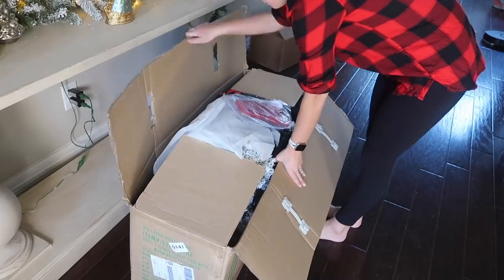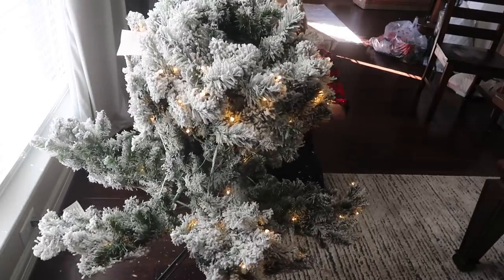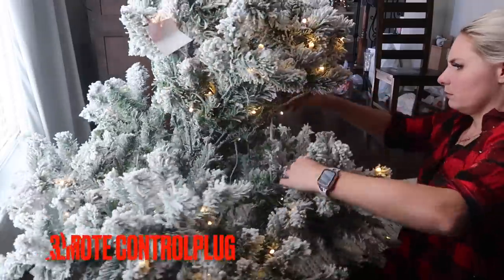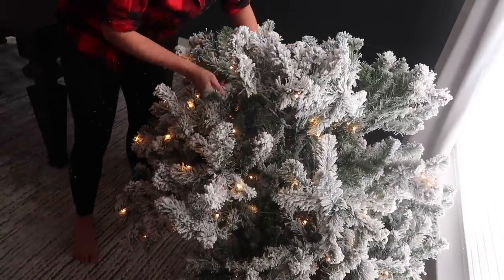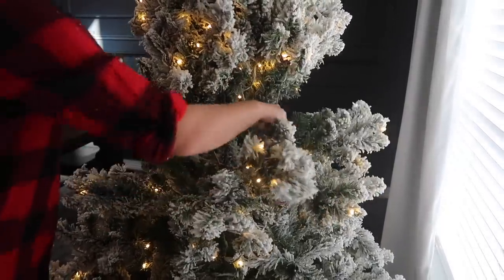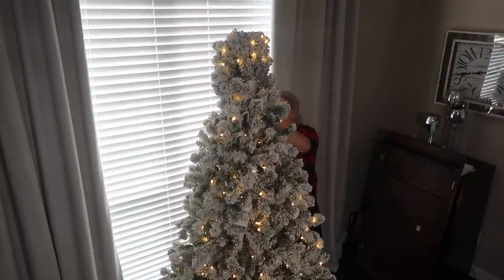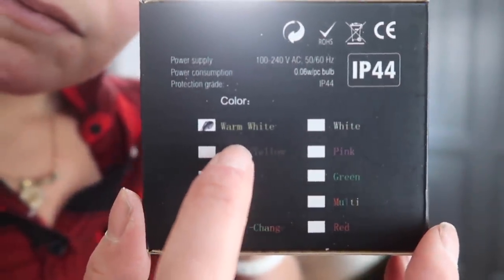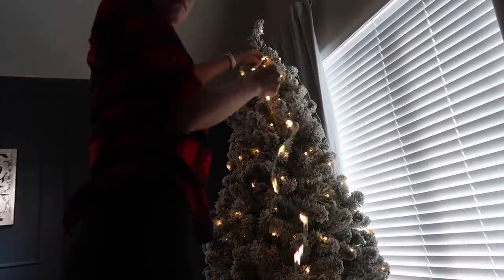HOW TO DECORATE YOUR CHRISTMAS TREE LIKE A PROFESSIONAL / SIMPLE CHRISTMAS TREE DECORATING TIPS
This video will show you how to decorate your Christmas tree like a professional. It has I show simple Christmas tree decorating tree decorating tips and it is similar steps to my video from last year but is a whole new tree and decor style!

Most of the items I used on the tree are from a store called Craftex

Cluster lights lights used to wrap the small christmas tree on the barrell - They are slightly different from the ones on the tree - 44ft

Cluster lights are what I used on my big tree
Cluster lights in the tree are brand called Designers Excellence in warm white color with green strand. I linked similar below.
I recommend around 7ft to 8ft of lights per foot of tree.
 Meaning for 12 ft I use between 84ft - 96ft of lights.
Christmas Cluster lights - 12ft of lights warm white green strand (small box)
Christmas cluster lights - 112 ft of lights warm white brown strand (large box for 10- 12ft tree)
Christmas Cluster lights - 52.5ft of lights multicolor lights green strand
Christmas cluster lights - 24.5 ft of warm white lights green strand

7ft pre lit Christmas pencil tree (green not flocked)
7ft pre lit Christmas pencil tree (flocked)
Extra Tree Stand
Frosted Garland
Christmas Stocking (Similar)

Most other decor is from Hobby Lobby or Home Goods.